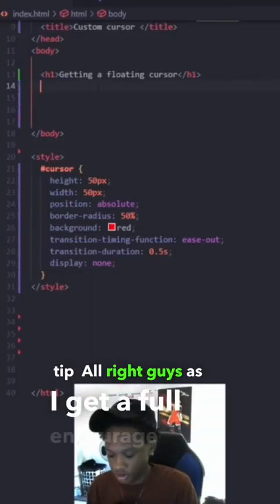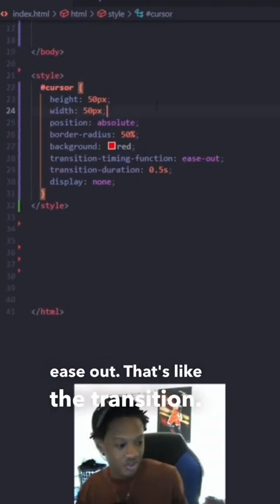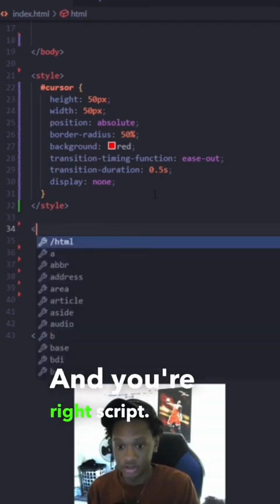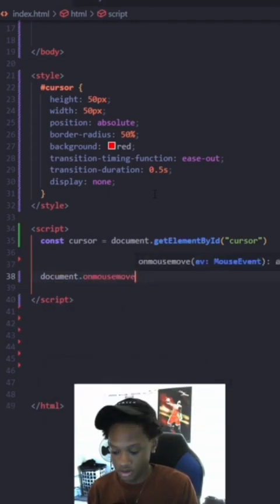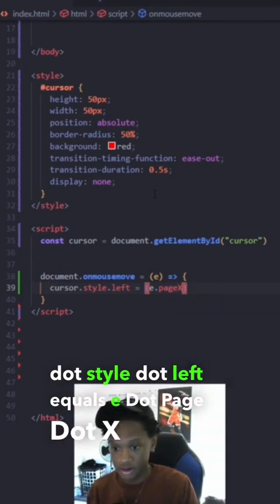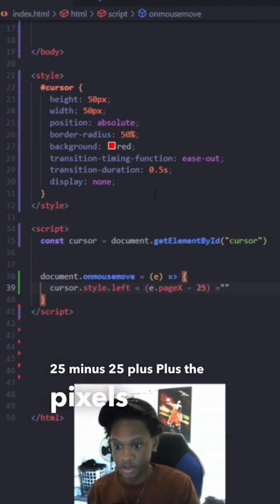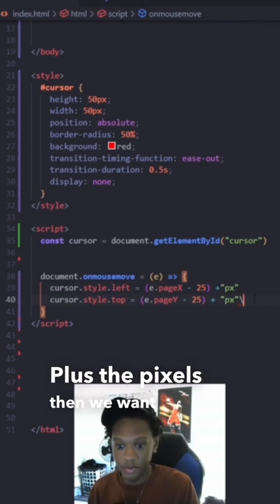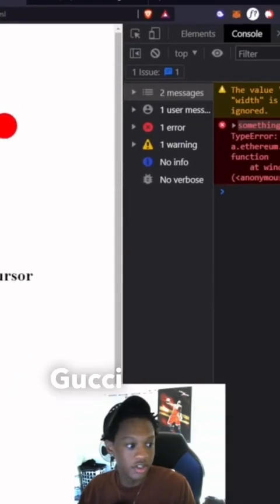WEB DEVELOPER TIP YOU NEED TO KNOW!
How to create a floating cursor with html, css, and javascript